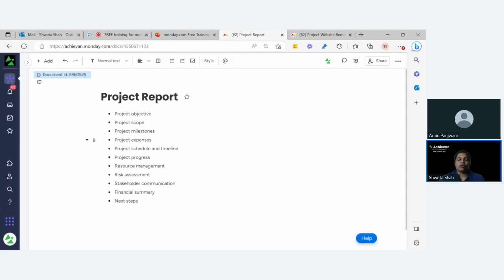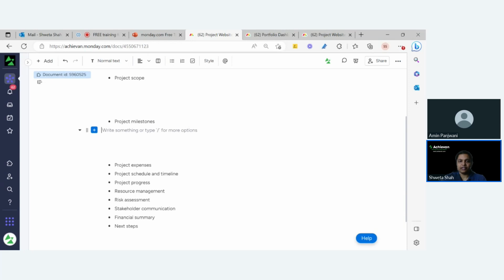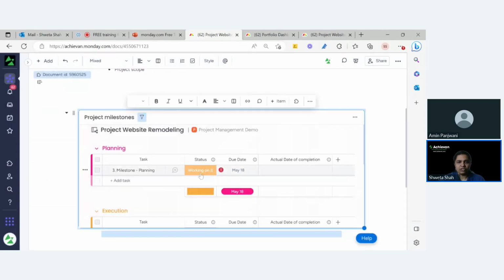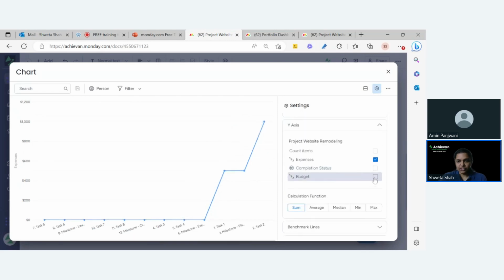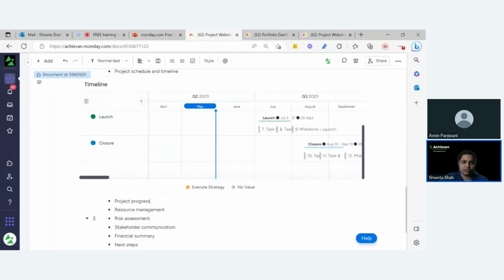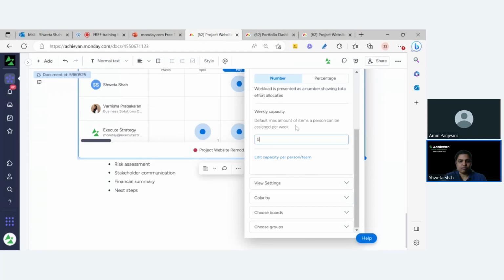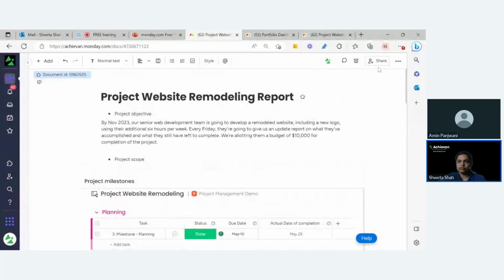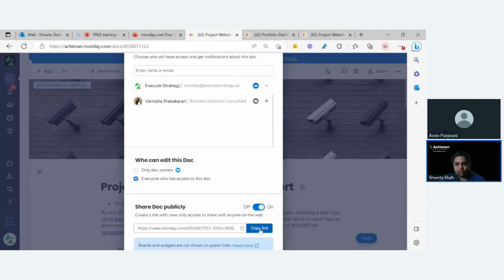monday.com Free Training Building Project Reports using monday.com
Create project reports on monday.com with widgets, filters, and automation to save time and effort!